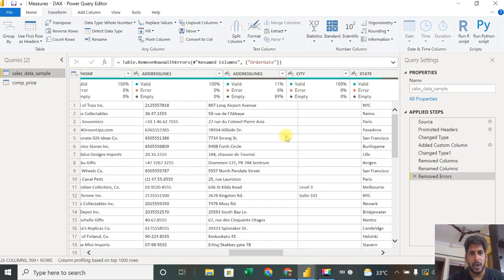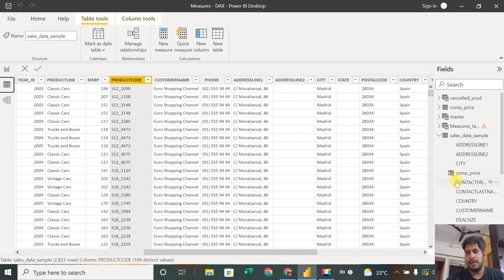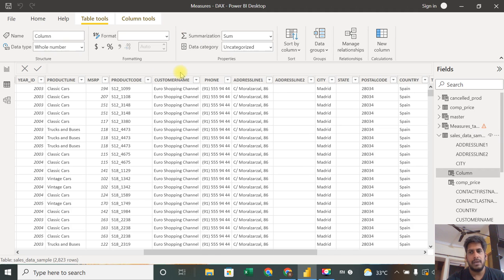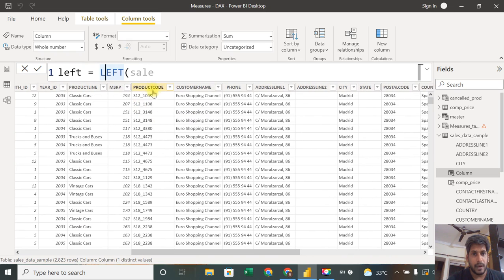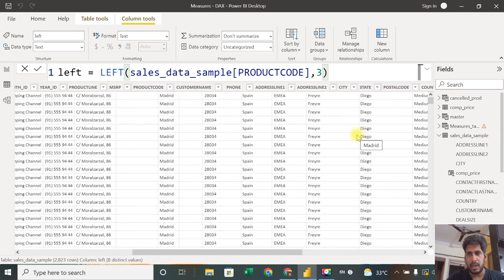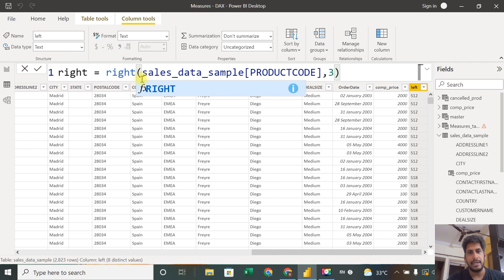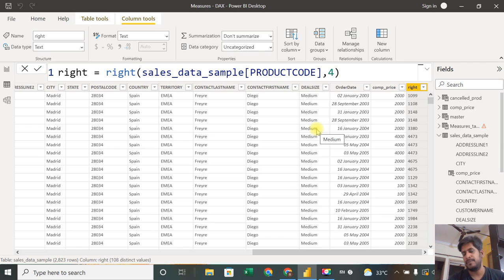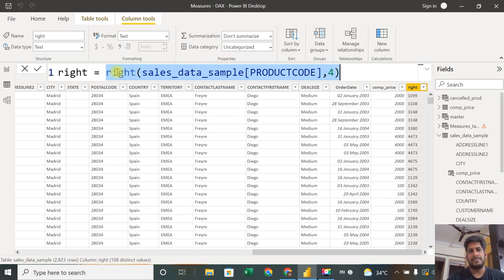power BI | Data analysis Expression | DAX | Left And Right Function 21